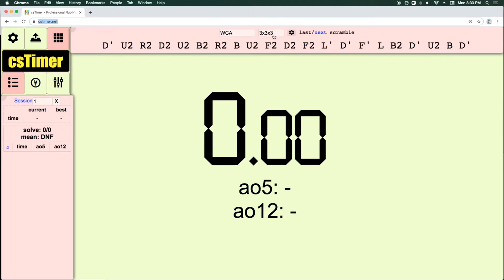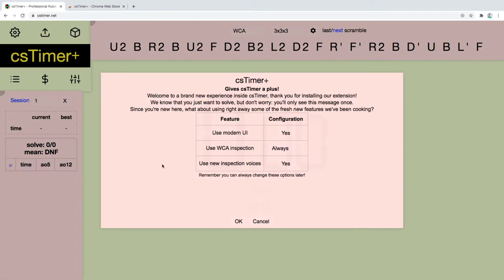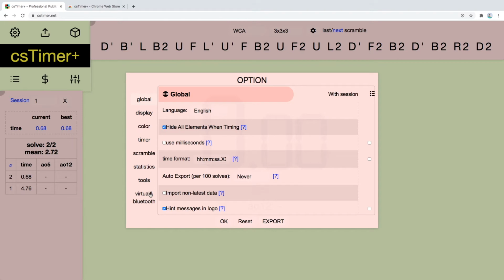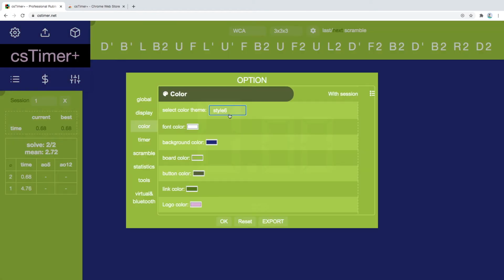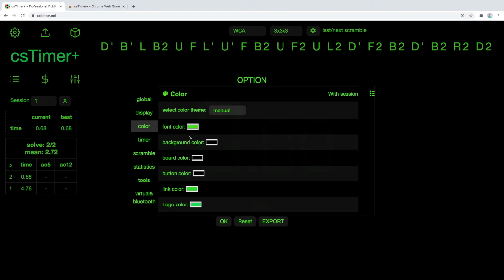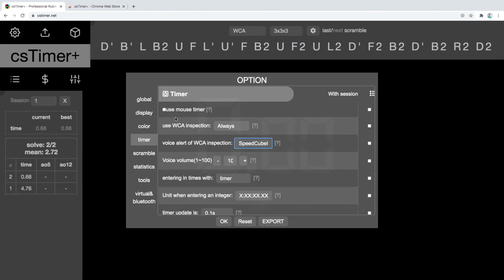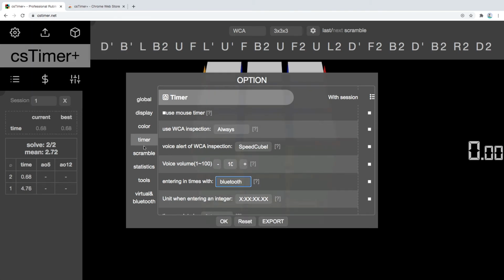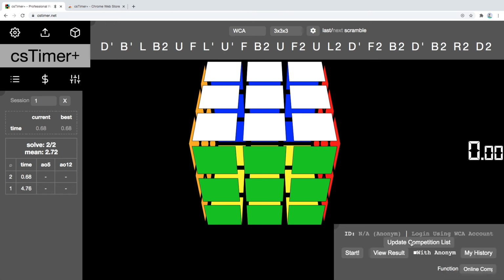How To set up CS timer for Beginners (Basic Tutorial) | Very easy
How To set up CS timer for Beginners (Basic Tutorial) .
In this video I will show you how to easily set up CS timer.net
Link to extension -